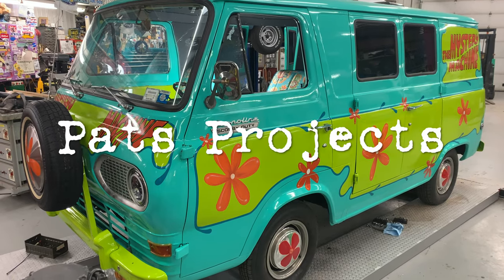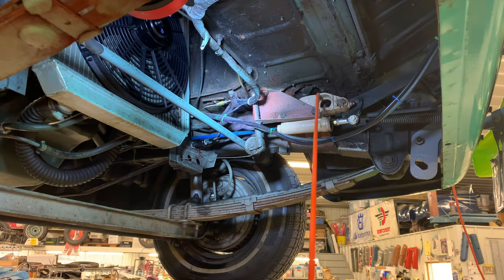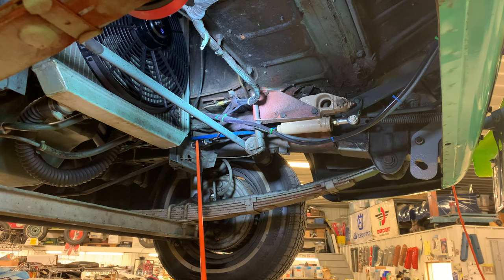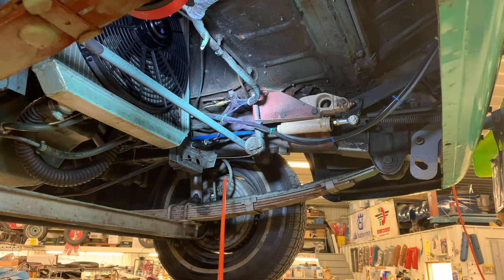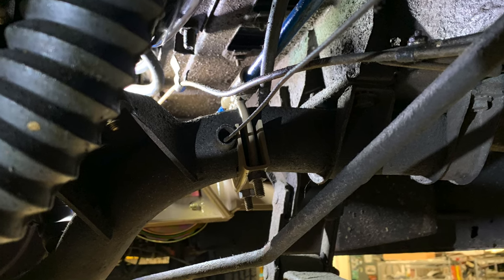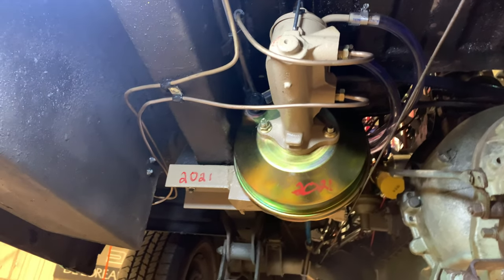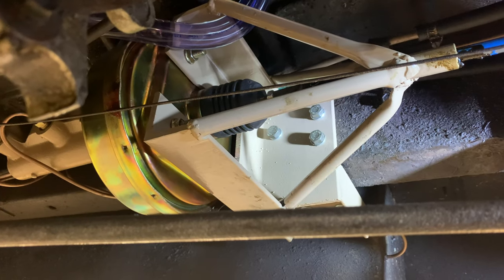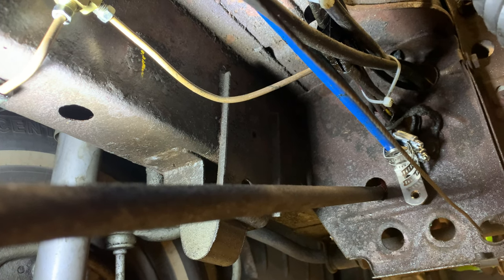’65 Econoline Van, DualMaster Cylinder Brake Upgrade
Convert single master cylinder to power dual master cylinder.